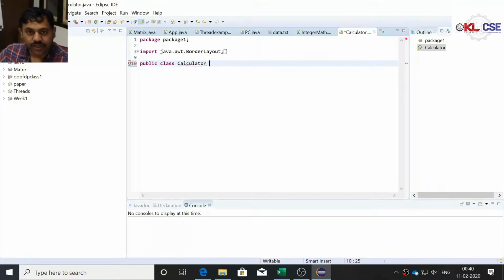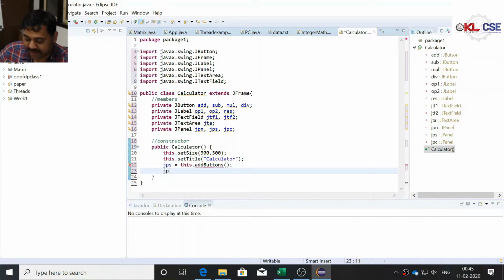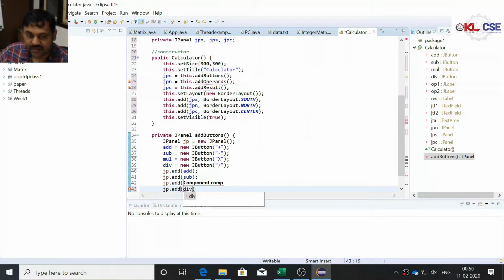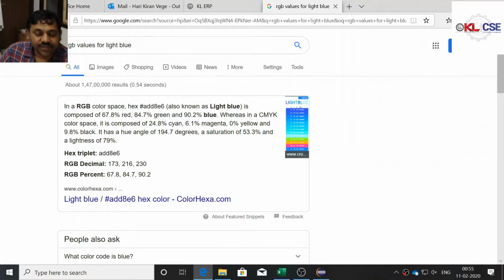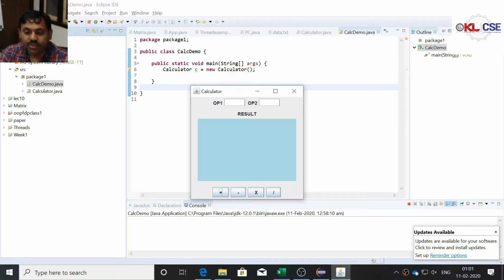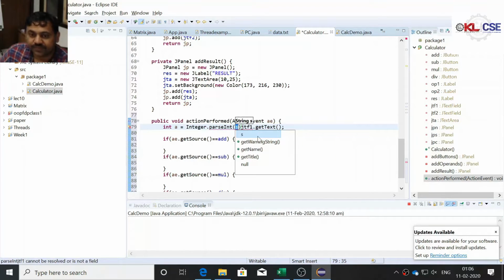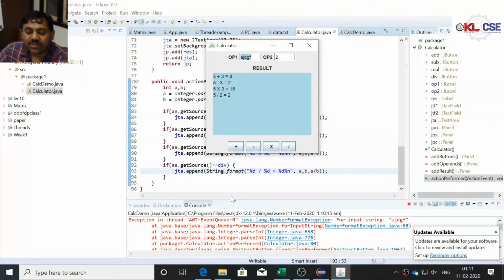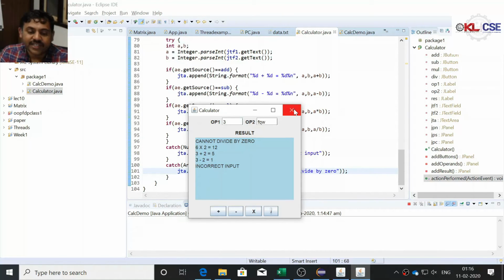Event Driven Programming Part-1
Understanding the basic concepts of event driven programming through building a calculator application.